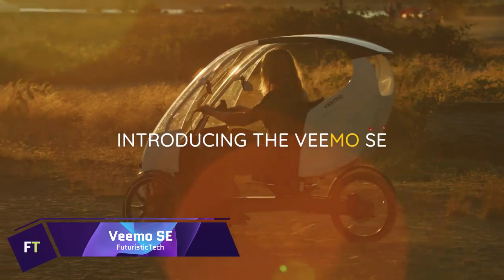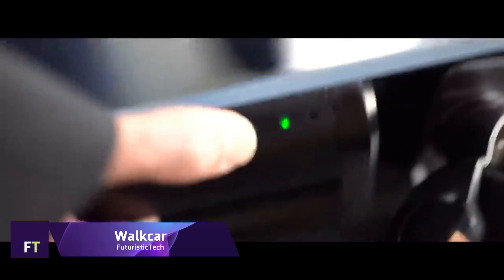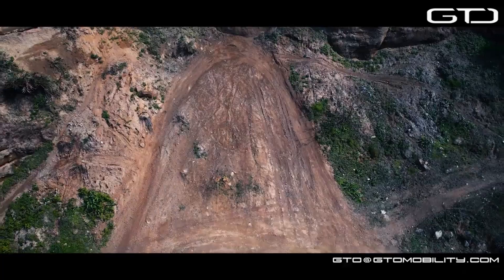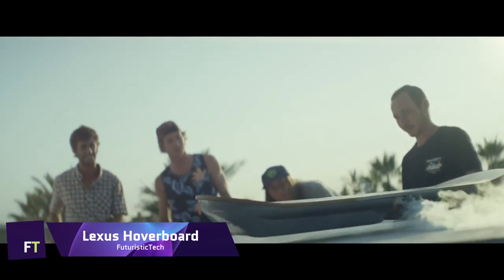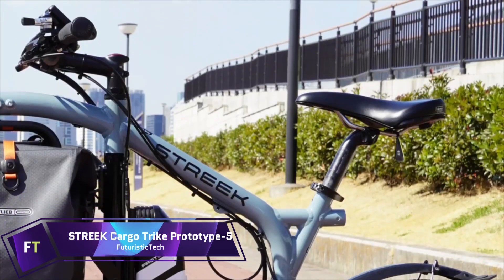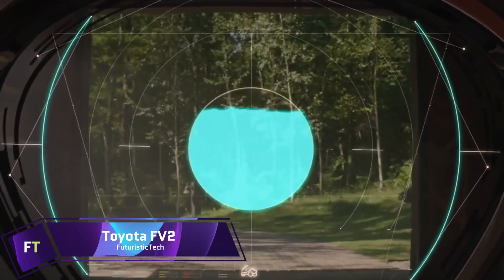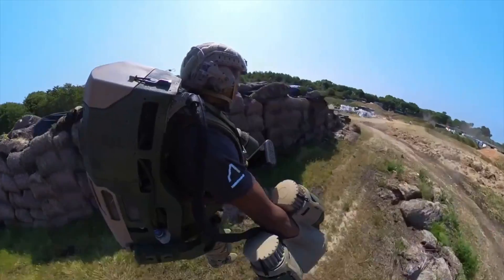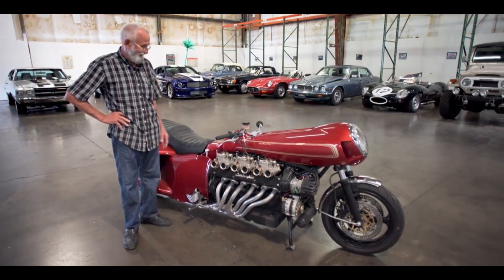14 MIND-BLOWING VEHICLES